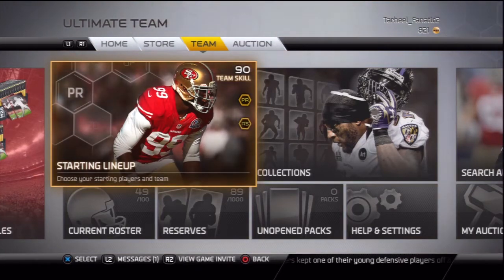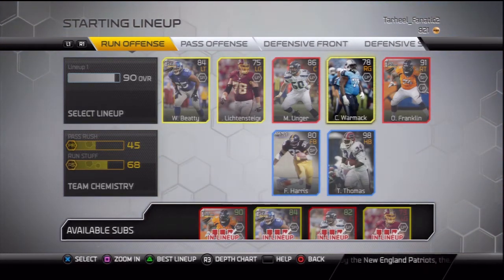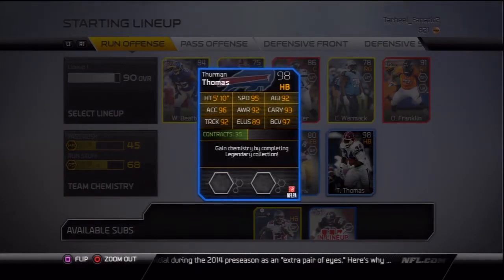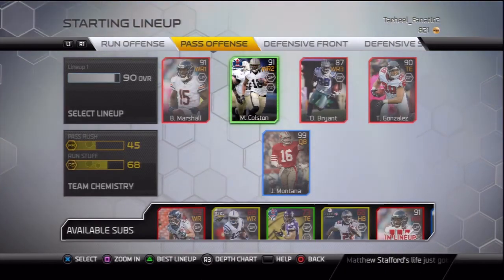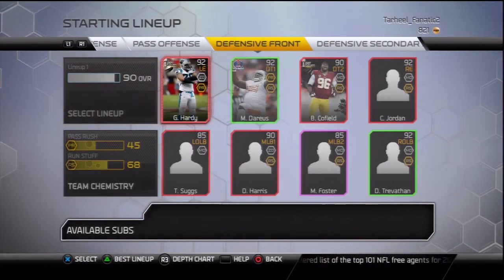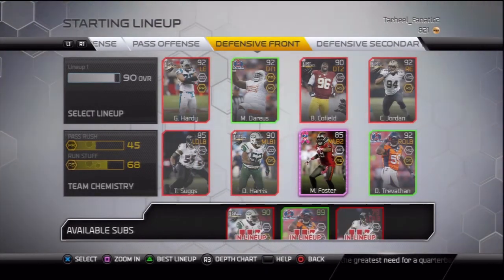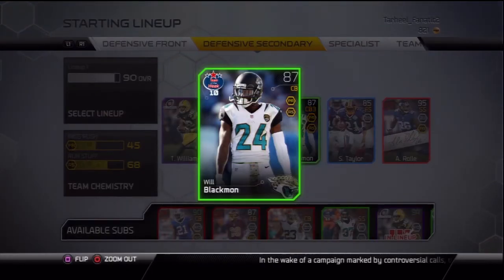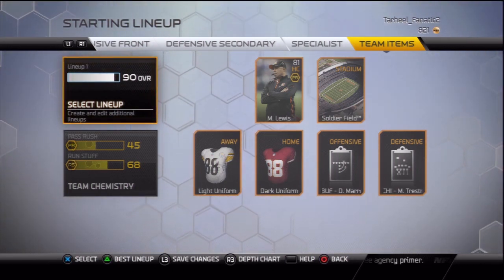Madden 25 Ultimate Team (MUT) - ROSTER UPDATE! 90 OVR SQUAD